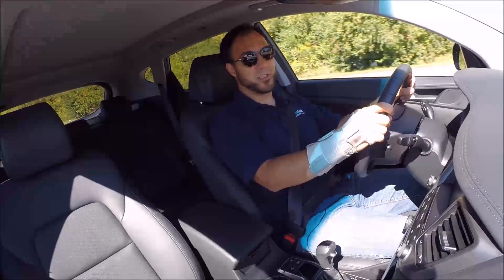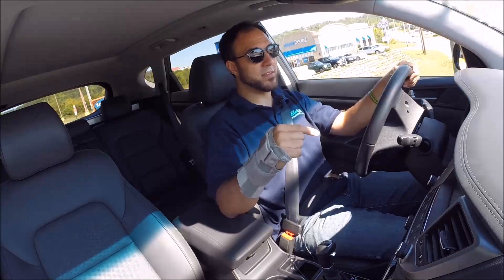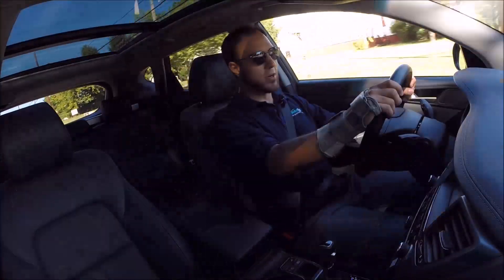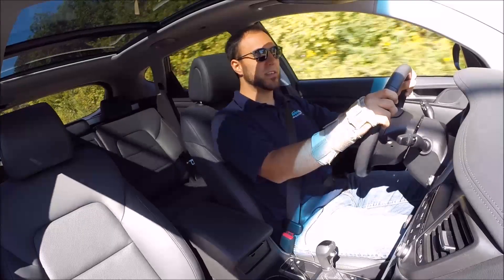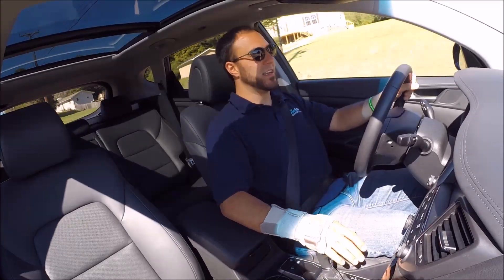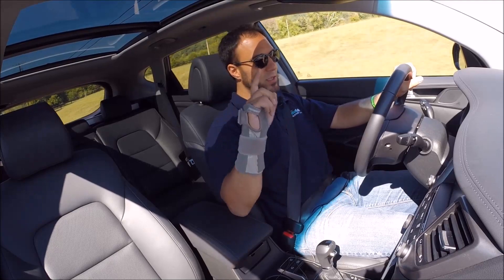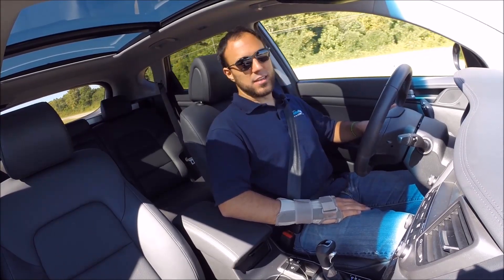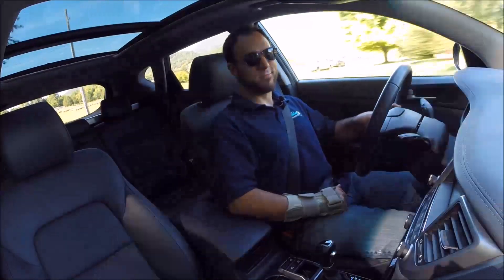2016 Hyundai Tucson 1.6T Limited FWD Driven - Review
See more news, reviews and find high resolution photos and wallpapers

The Hyundai Tucson is all-new for 2016, and the new model is a dramatic improvement over the old crossover. I felt the previous Tucson was underpowered, unattractive, poorly built, and it wasn’t very great to drive. This new Tucson, however, uses the Fluidic Scultpure 2.0 design that debuted on the Gensis, and it looks great. The sharp headlights, big grille, and LED fog lamps brighten up the nose, while the 19-inch alloy wheels and silver accents add a dash of extra luxury. Around back we have interesting taillights that are very similar to the Genesis, an aerodynamic spoiler and dual squared off exhaust tips that are finished in chrome. Overall the 2016 Tucson is very handsome, and it certainly sets the visual benchmark for the compact CUV class.
But looks aren’t everything. Press play to see how this car is to live with and what it’s like to drive.